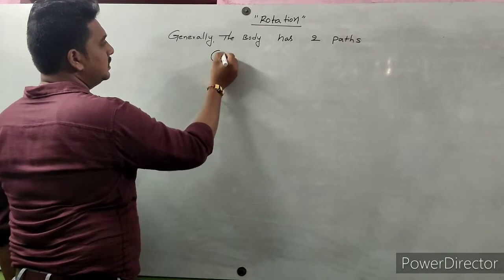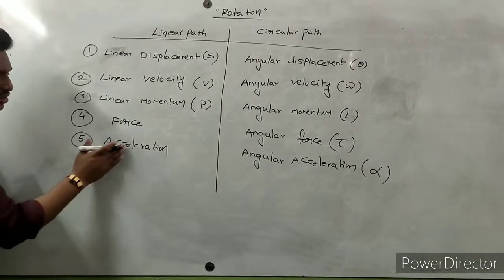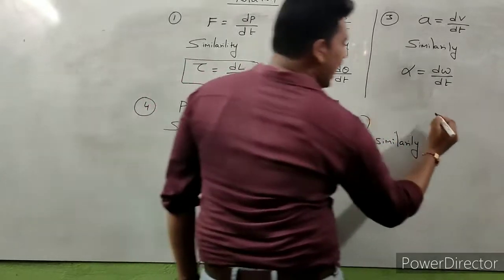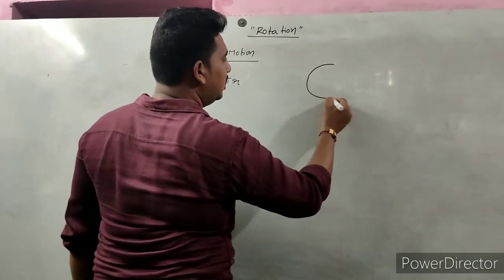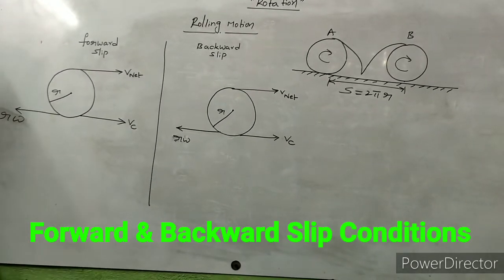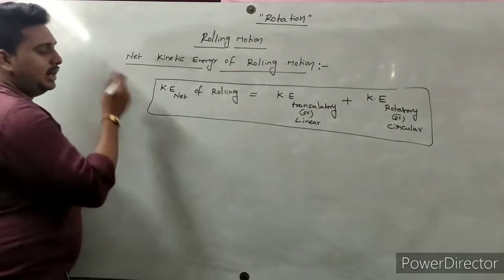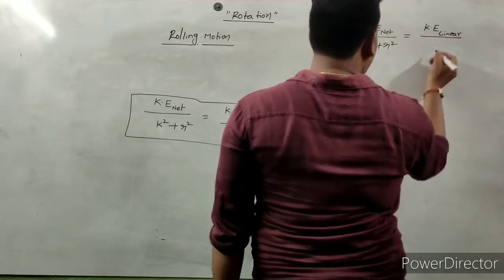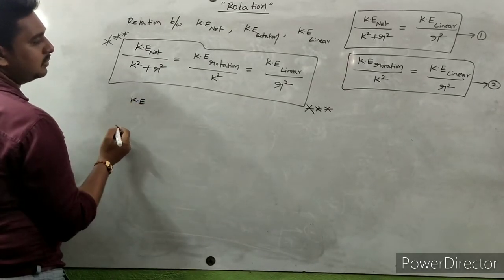System of Particles and Rotation (L-6) Rotation, Rolling Motion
NEET/JEE Notes